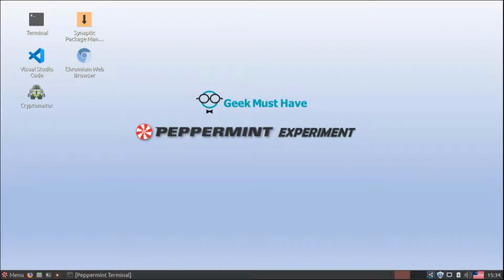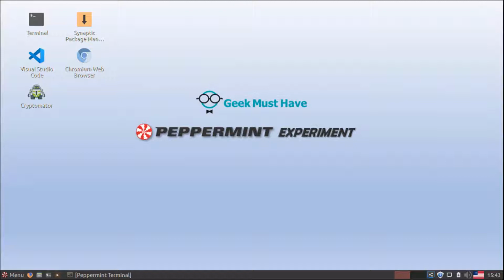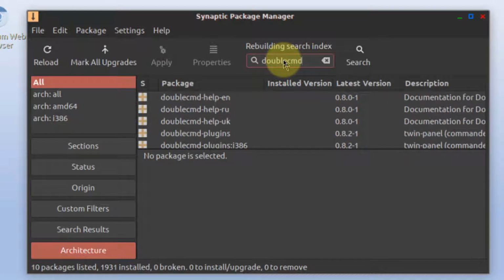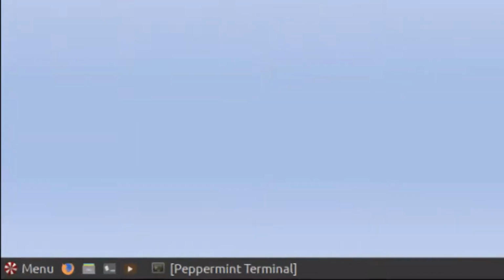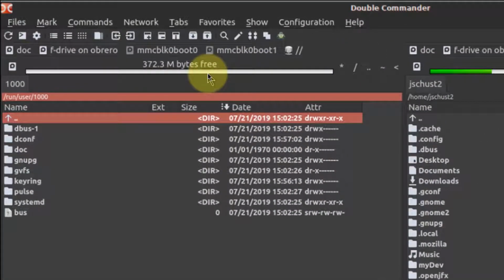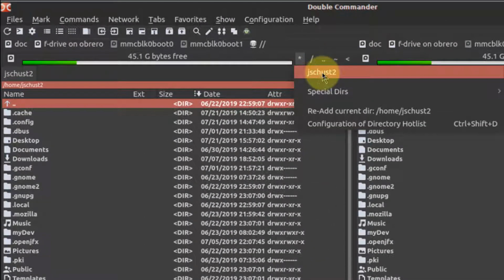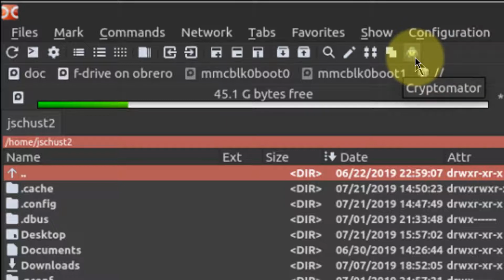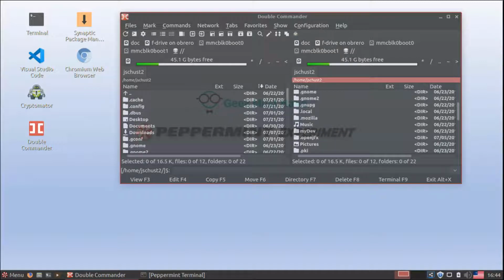Peppermint 10 Experiment Double Commander Dual-Pane File Explorer GMH 096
This video covers the installation and initial configuration of the powerful Double Commander which is a dual-pane file explorer available on Windows and Peppermint.  Double Commander is the first program I start when getting ready to work.  Double Commander is available via the Synaptics package manager and most of the configuration settings are already done.  After a few adjustments, you can have a very good alternative the Peppermint File Explorer.

This is not a tutorial on how to use Double Commander as that would take up an entire video of its own.

References

01:02 Peppermint 10 Installation and Startup

If you were entertained a bit, learned something or laughed just a little, press that  'like' button.

If there is some application you use in Windows and want to see running on Linux drop me a comment or a message.
Upfront admission, not all Windows App's run on Linux but there may be an alternative.

I have a channel and personal goal is 500 subscribers by the end of the year, please be one of those subscribers.

I will leave my email in the description below